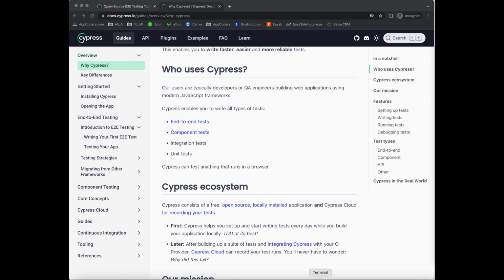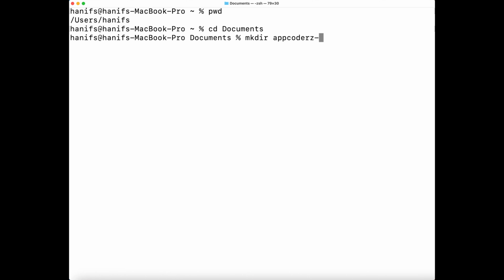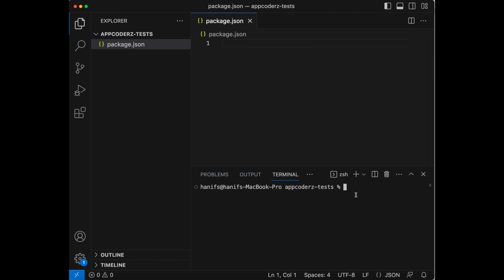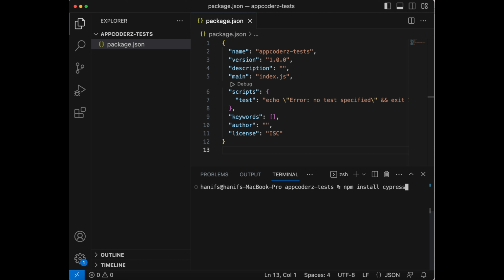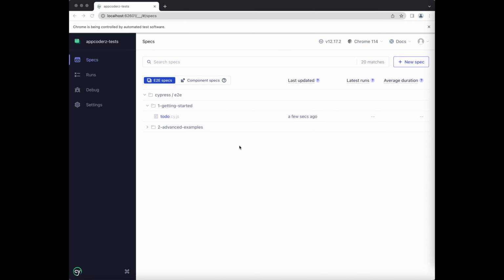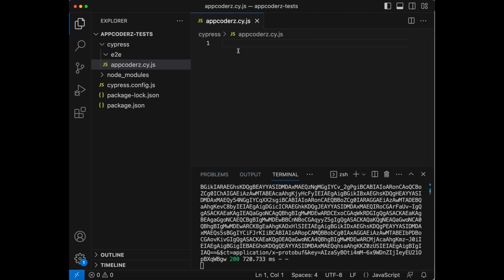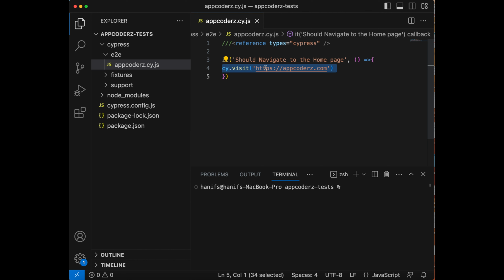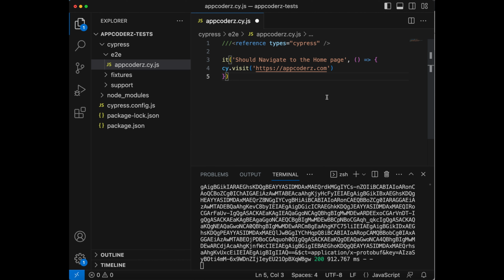Cypress Test Automation Tutorial: PART TWO || Unleashing the Power of Cypress!" 🚀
Welcome to our "Cypress Test Automation Tutorial" series! 🌟 Part One - Introduction to Cypress is here!
Discover the power of Cypress, the ultimate test automation tool for web applications. We'll guide you through installation, creating your first test case, and share pro tips to boost your Cypress skills.

Let's dive into Part One of our Cypress Test Automation Tutorial! 🚀💻